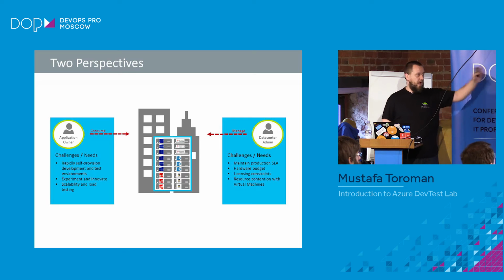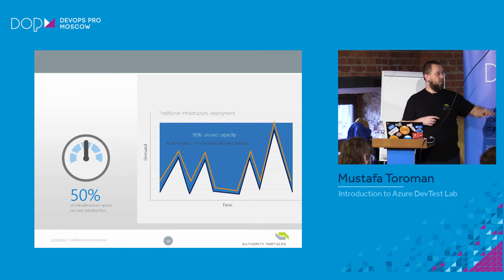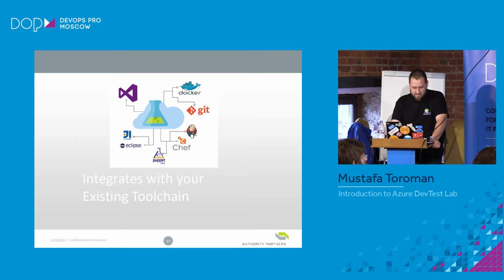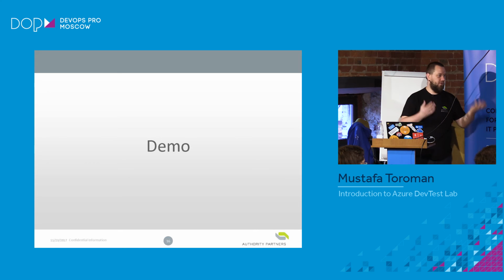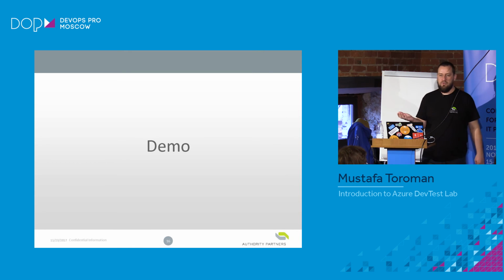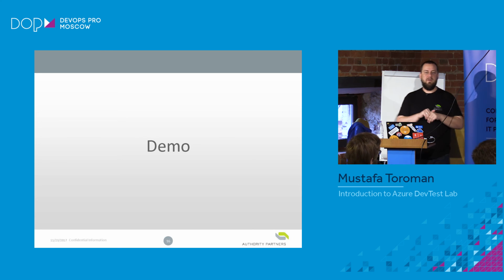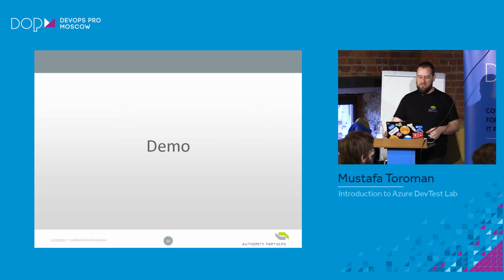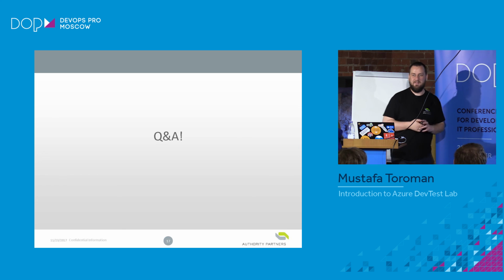Mustafa Toroman - Introduction to Azure DevTest Lab